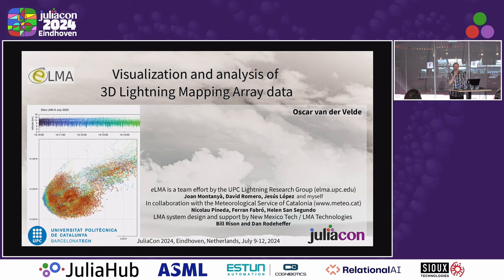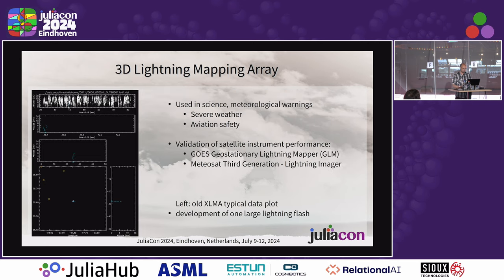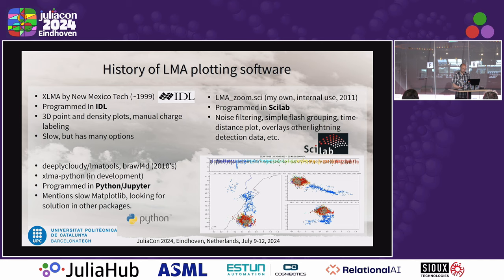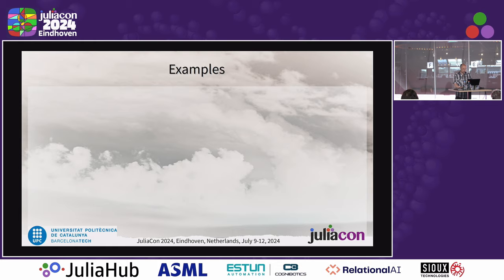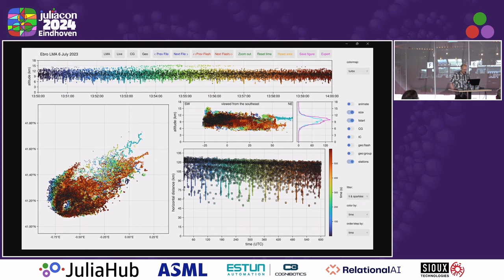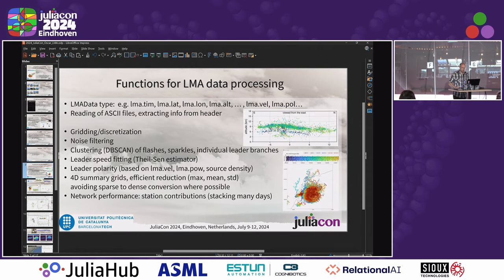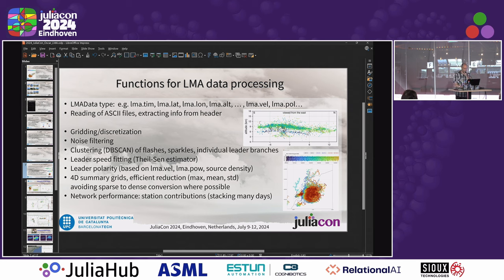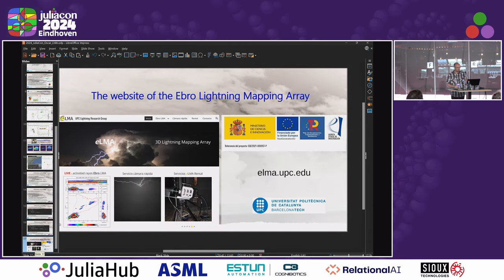Visualization and analysis of 3D Lightning Mapping Array data | van der Velde | JuliaCon 2024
Visualization and analysis of 3D Lightning Mapping Array data by Oscar van der Velde

The 3D Lightning Mapping Array (LMA) is a regional network for the detection of lightning channels as they propagate through the cloud. Designed 25 years ago by New Mexico Tech, more than a dozen LMAs are now being operated across the globe. This talk will explain how I use Julia for processing LMA data processing, the visualization, and performance considerations. The power of Julia allows additional (novel) data analysis to be done while allowing a responsive interactive data browsing experience.

The functionality of the LMA visualizer is already rich, and it is my intention to create a package for release to the greater community within a year or so.

Background

An LMA is a regional network of VHF antenna stations spaced 5-50 km apart that detect lightning pulses, typically in the 60-66 MHz band. The pulses are timed by GPS. Time-of-arrival reconstruction results in 3D pulse locations, revealing the lightning leader channels (of negative polarity) inside the cloud and toward ground. The detection range of a sensitive network can reach over 250 km from the center. More than a dozen LMAs are now operational world wide. They are used for lightning science, nowcasting of severe weather and airspace safety.

In 2011, the Ebro 3D Lightning Mapping Array in Spain was the first LMA to be installed outside the USA, consisting of 12 stations in 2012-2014 and was subsequently split in half in 2015 to facilitate a LMA in Colombia. In 2023 and 2024, the system was upgraded to 15 stations spread out mostly across western Catalonia. It has detected very interesting cases of supercell storms with rising bubbles of lightning activity and even a “lightning hole” in hailstorms, as well as very large horizontal flashes that lasted for 6 seconds before they ceased, spanning 130 km. More information on the Ebro LMA, real-time monitoring and the eLMA services can be found

An interactive lightning visualization and analysis tool for the LMA is being developed using Julia and Makie. It is a suite of tools that focus on (a) lightning flash analysis and general browsing of activity, (b) storm activity evolution analysis, and (c) network performance analysis based on the data.

An automated leader speed tool was previously programmed in Scilab, using Theil-Sen slope estimator of points, which has been successfully implemented in Julia, reducing waiting times from many minutes to generally less than 10 seconds. Leader speed turns out to be the best tool for diagnosing the overall electrical charge structure of a thunderstorm.

New tools include a flash grouping algorithm based on DBSCAN. Noisy points that do not belong to lightning leaders are filtered out, and these themselves can hold information which is subsequently going through another DBSCAN with different settings, to isolate sparse, local, but continuous activity such as sparks near the cloud top and sparks at wind turbines. Another DBSCAN setting allows to isolate the leader branches within flashes.

The tool also can read cloud-to-ground stroke data from other networks, and Meteosat Third Generation Lightning Imager or GOES Geostationary Lightning Mapper (GLM) to be compared with LMA.

A grid-based storm activity analysis tool has now been designed. It is based on local 3D flash density and its evolution in time visualizes trends in 3D activity, rather than the ubiquitously used general flash rate. It uses sparse arrays to manage memory issues, with certain performance considerations.

Lightning leader speed, polarity and the repetition rate of leaders in flashes may hold new information that could turn out to be useful in monitoring the thunderstorm state and potential for severe weather.